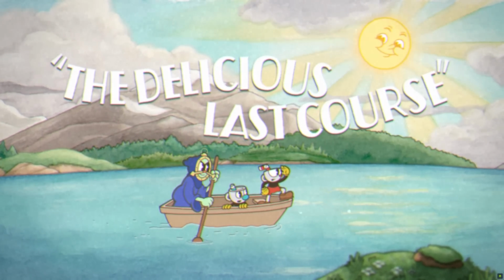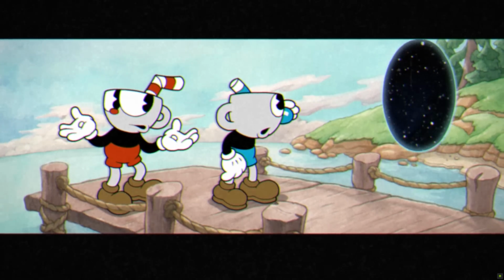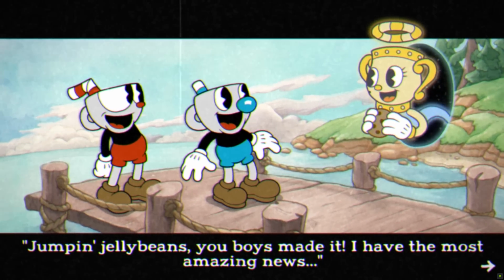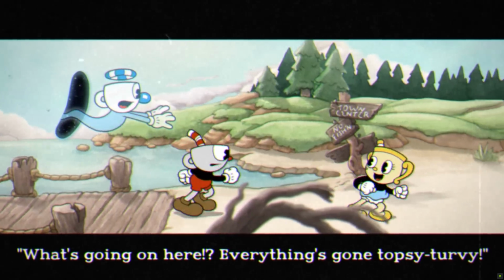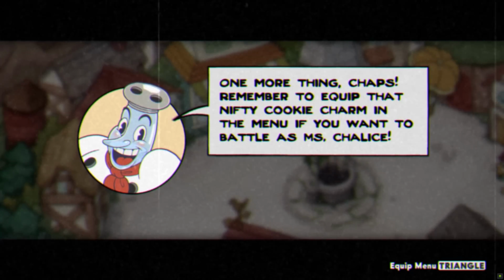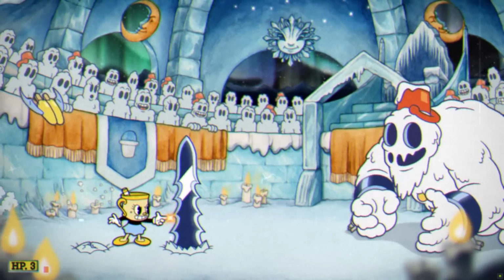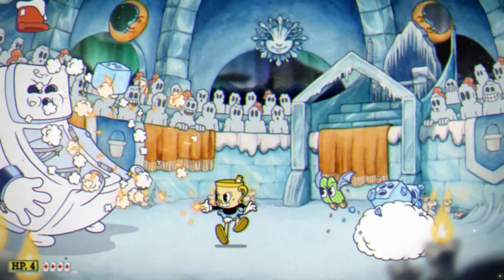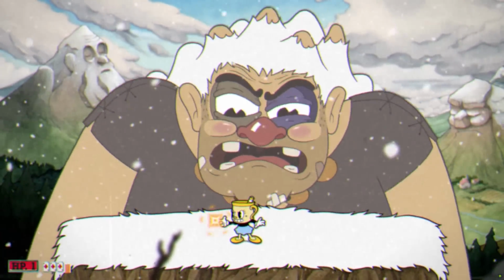Cuphead - The Delicious Last Course - Easy Allies Review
Cuphead's new DLC, The Delicious Last Course, serves an extra helping of frantic boss fights and charming style.

Written by Bradley Ellis
Video Edited by Don Casanova
Reviewed on PC
Available on PC, PS4, Switch, and Xbox One

Easy Allies is an independent media outlet regularly provided with access to preview and review materials.